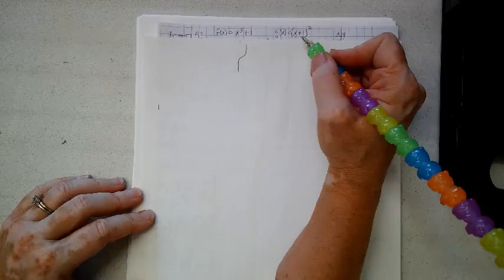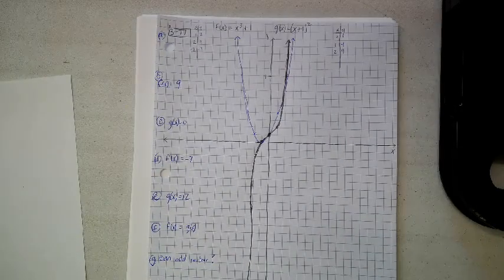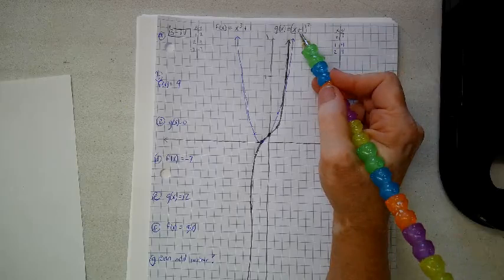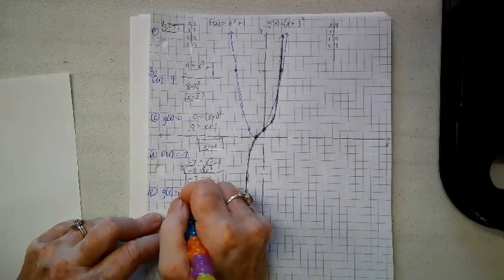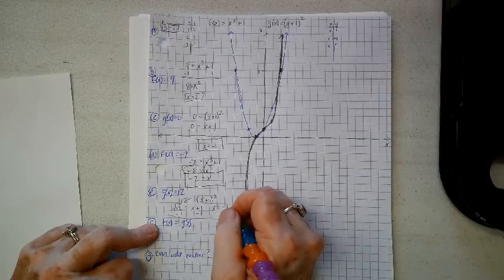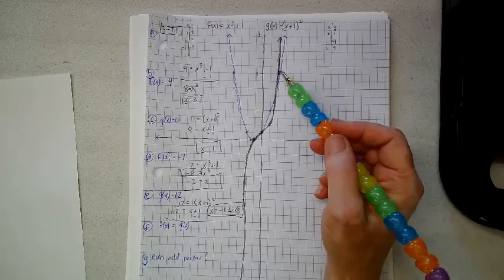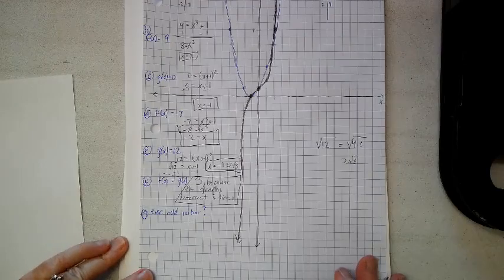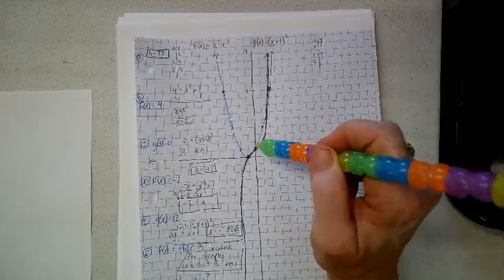Int 3 3-77